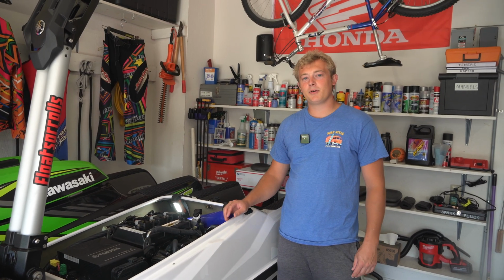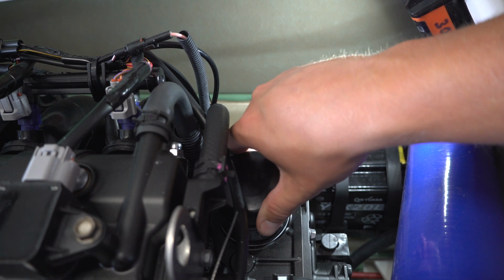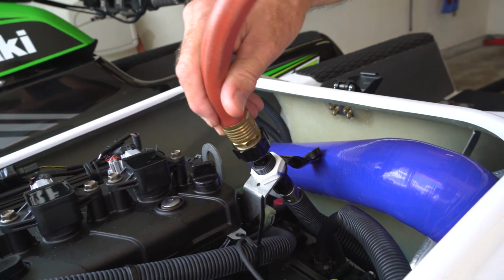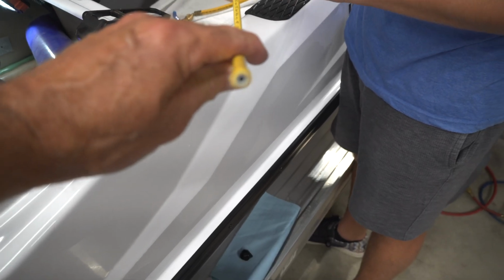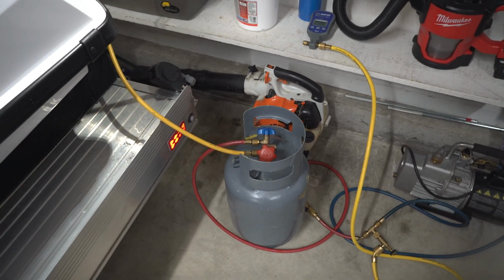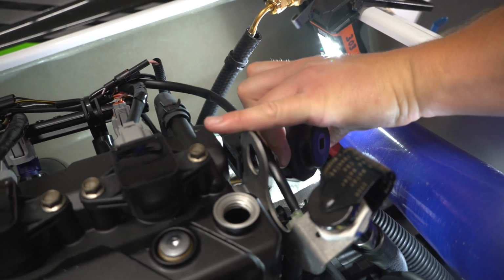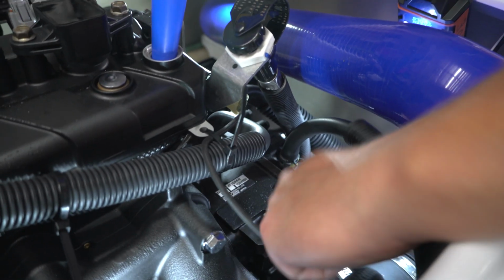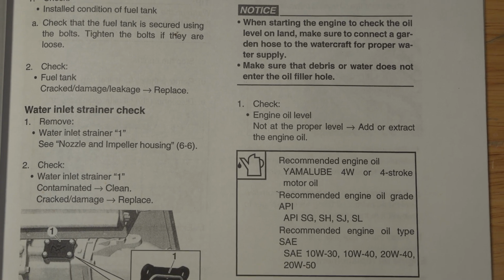TR-1 Superjet Oil Change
Going over how we do the oil change in our 2023 Yamaha Superjet
Oil Extractor
Oil filter wrench(65mm)
Oil Filter- Item #17